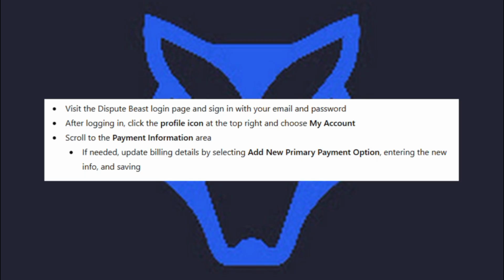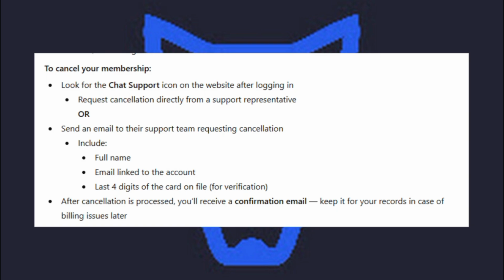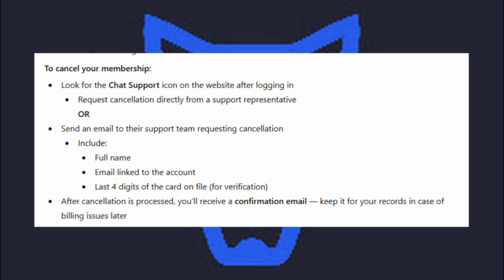How to Cancel Dispute Beast Subscription: Full Cancellation | Ending Your Dispute Beast Membership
Learn how to cancel your Dispute Beast subscription quickly and stop recurring billing. This step-by-step guide shows you how to end your Dispute Beast membership, update billing details, and contact support to confirm account cancellation.

Need professional help with credit repair, dispute letters, or freelance virtual assistance? Find top-rated experts on Fiverr:

📌 TIMESTAMPS
00:00 - How to Cancel Dispute Beast Subscription
00:07 - Log In to Dispute Beast Account & Payment Settings
00:23 - Update or Change Primary Payment Method
00:31 - Contacting Dispute Beast Support for Membership Cancellation
00:46 - Account Details Required for Cancellation Verification
00:54 - Dispute Beast Cancellation Confirmation & Billing Records

🔍 SEARCHABLE TERMS & TOPICS
• How to cancel Dispute Beast subscription
• How to end Dispute Beast membership
• Dispute Beast subscription cancellation guide
• Cancel Dispute Beast account online
• How to stop auto renewal on Dispute Beast
• Dispute Beast customer support contact cancellation
• Delete payment method on Dispute Beast